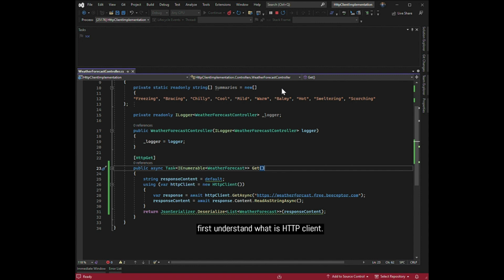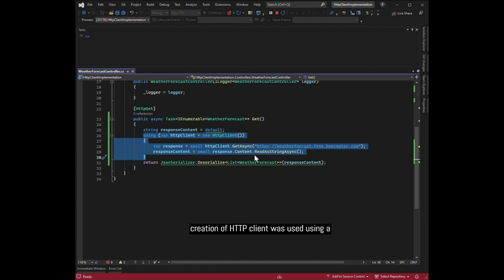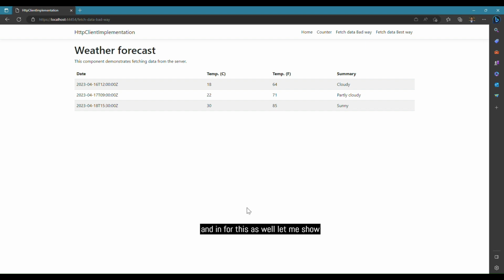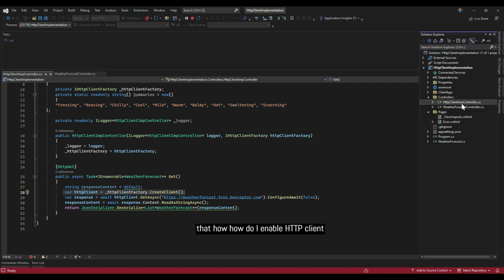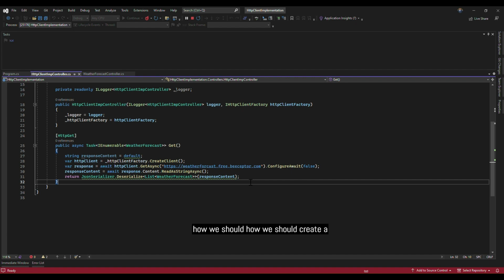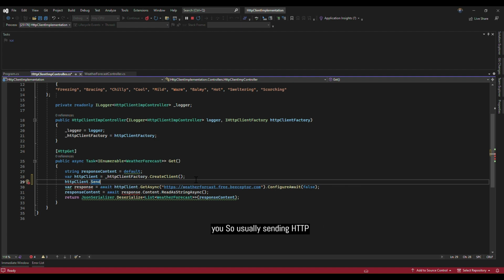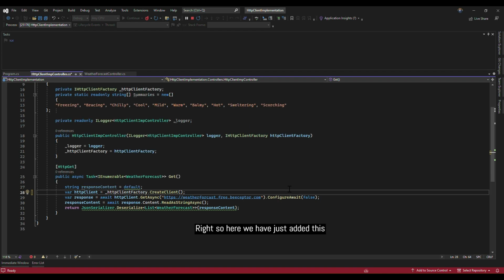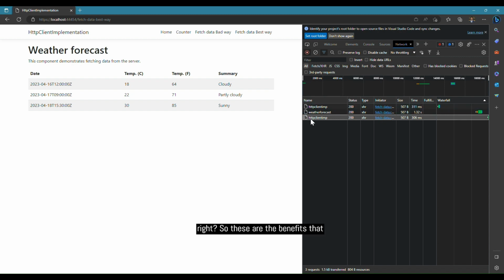HTTP Client Best Practices in C# dotnet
The HttpClient class in C# is a powerful tool for making HTTP requests to external APIs. However, using it incorrectly can lead to issues such as connection pool exhaustion and reduced performance.

To avoid these issues, it's important to follow some best practices when using HttpClient. These include:

Use a single HttpClient instance for the lifetime of the application. Creating and disposing of multiple HttpClient instances can lead to connection pool exhaustion and reduced performance.

Use the HttpClientFactory to create HttpClient instances. The HttpClientFactory handles the creation and disposal of HttpClient instances, and also provides additional configuration options such as setting default headers and timeouts.

Use async and await when making HTTP requests. This can improve the responsiveness and scalability of your application by allowing threads to be released while waiting for a response.

Extra Point:
Use a cancellation token to cancel long-running HTTP requests. This can help prevent thread pool exhaustion and improve the overall performance of your application.

By following these best practices, you can ensure that your application is using HttpClient in a safe and efficient manner, and avoid issues such as connection pool exhaustion and reduced performance.